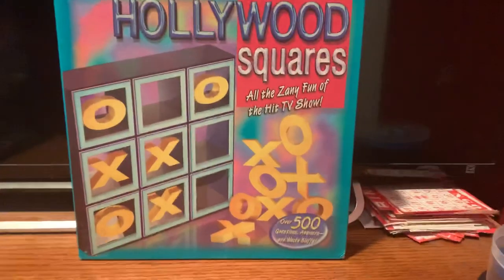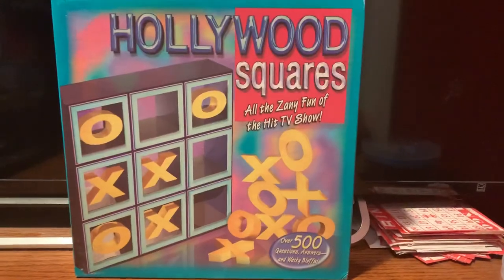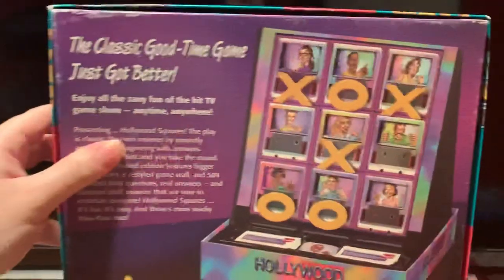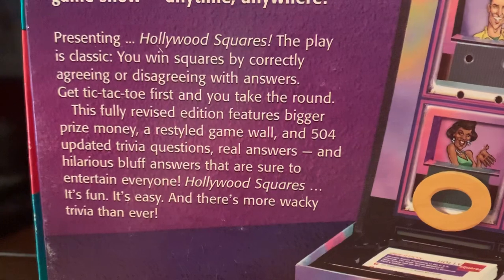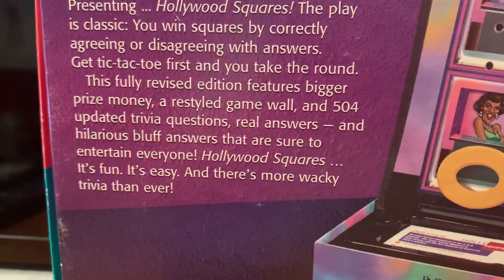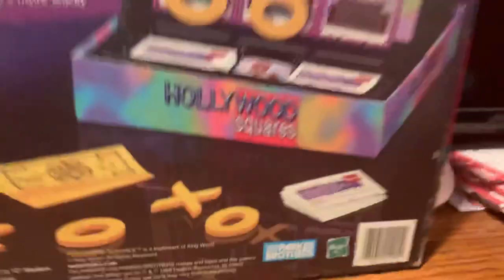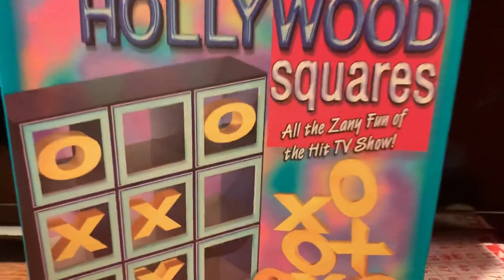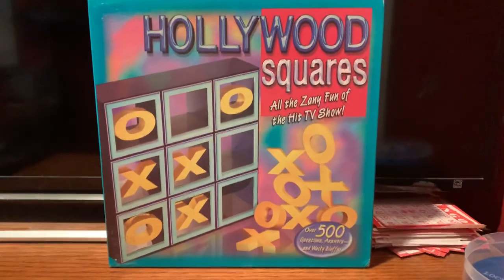My Board Game Collection (Part 6)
Here is a long-awaited part of my Board Game Collection, in which this time, I show the Parker Bros. home version of Hollywood Squares from 1999.
Hope you all enjoy! I’ll do Part 7 soon.